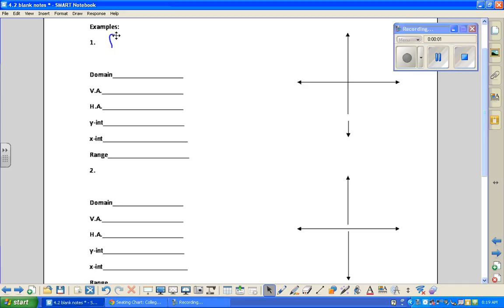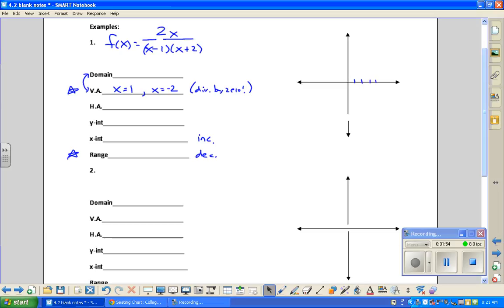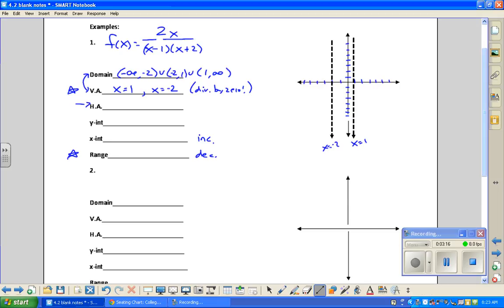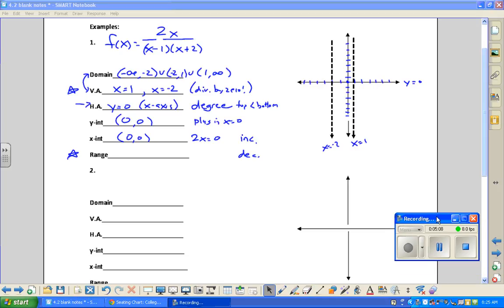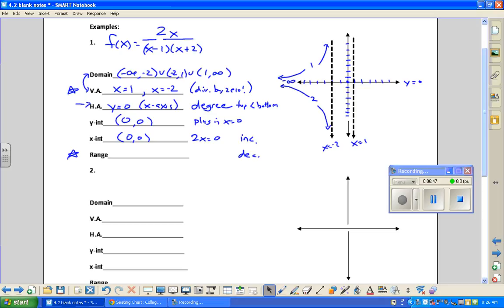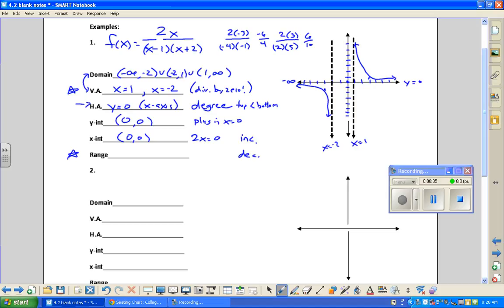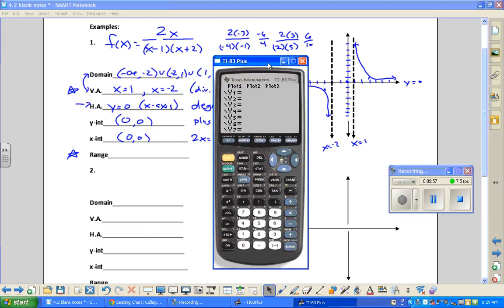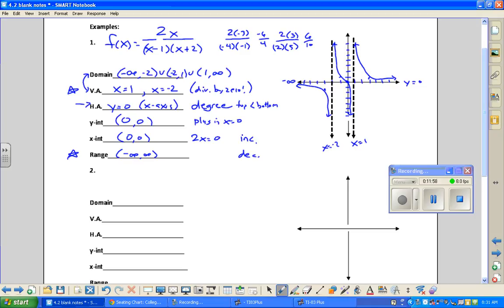4 2 Graphing rational functions part 4